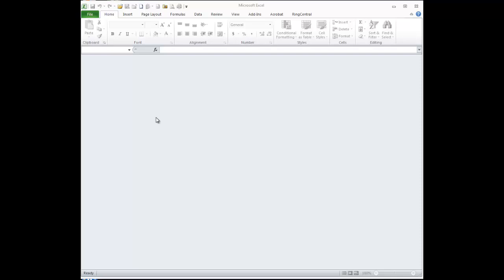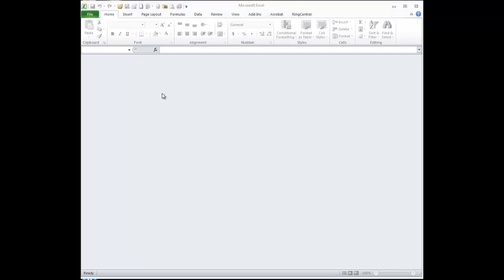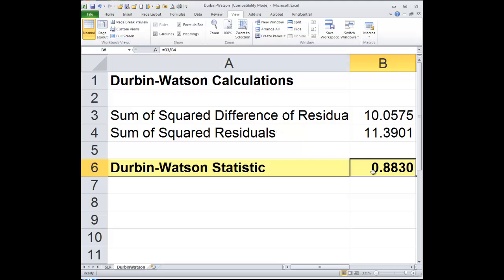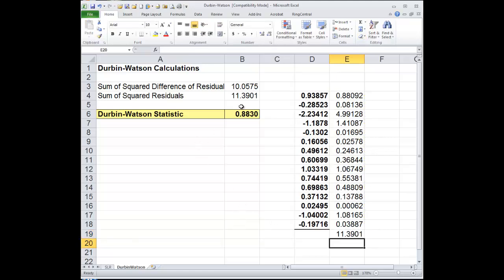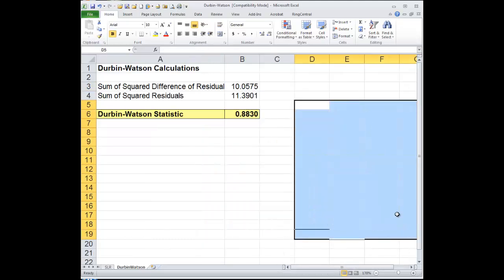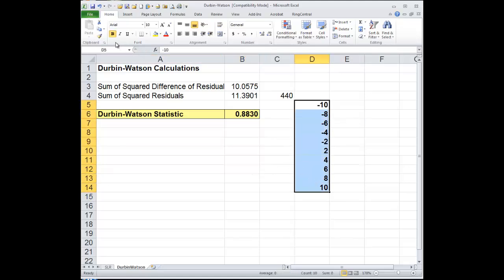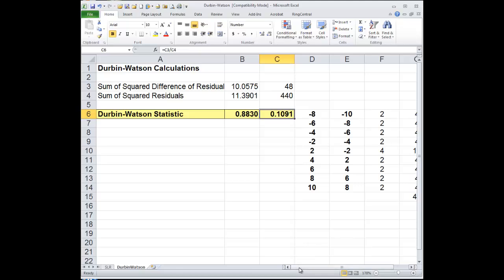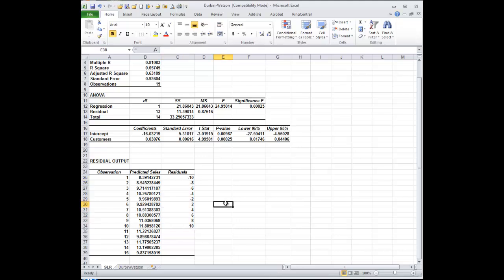Computing Durbin-Watson Statistic in Excel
Using simple spreadsheet functions to compute Durbin-Watson statistics